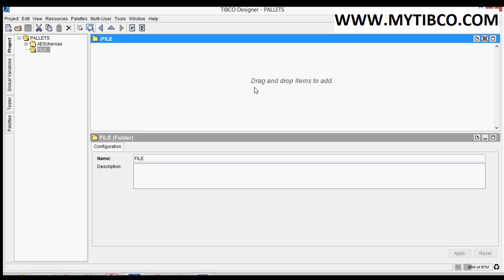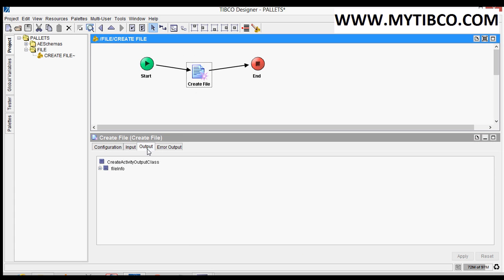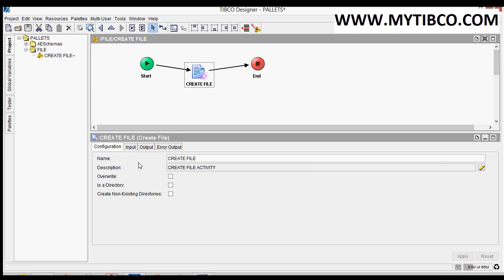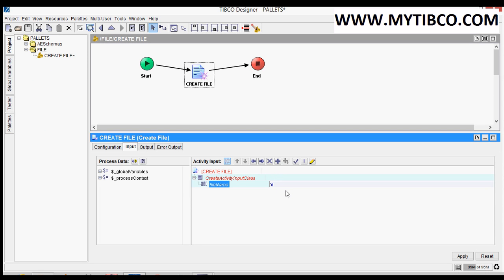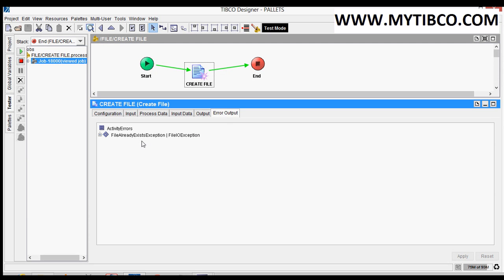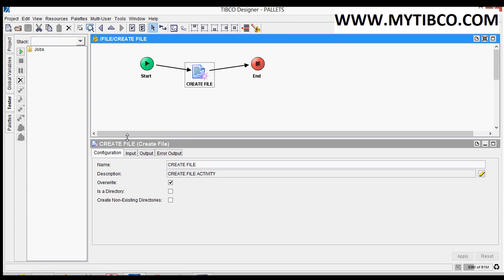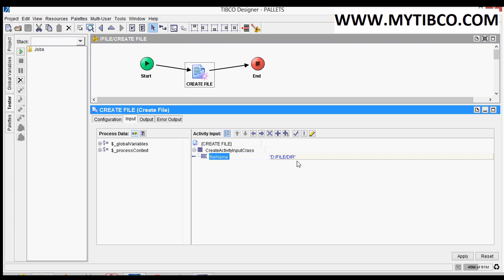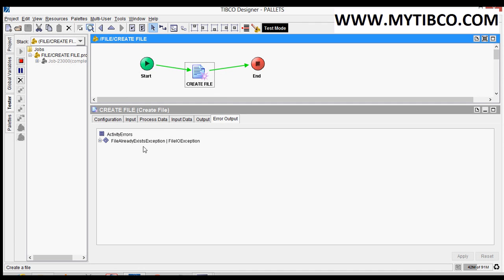TIBCO BW CREATE FILE PALLET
Please